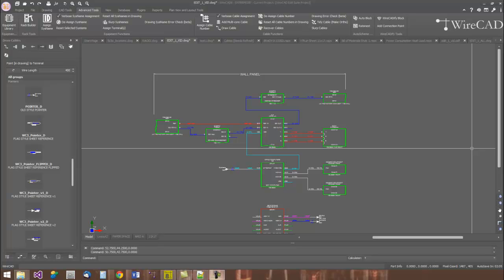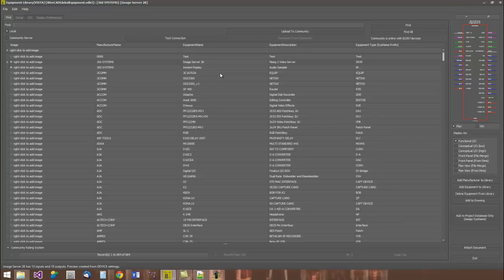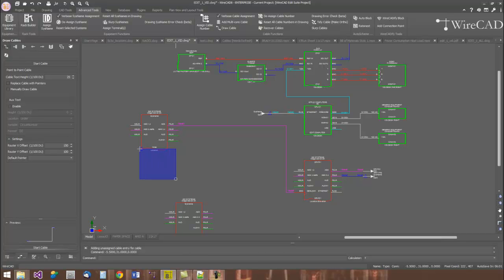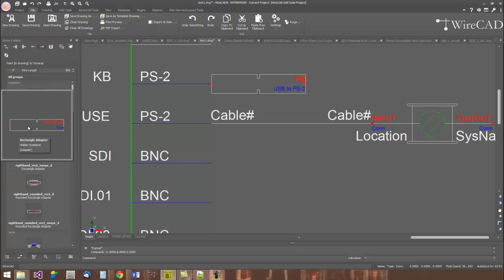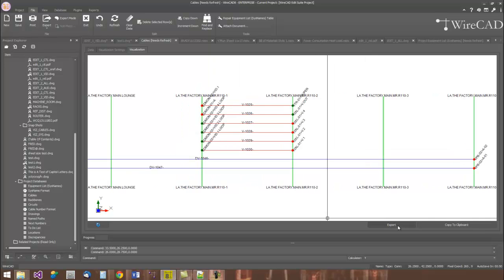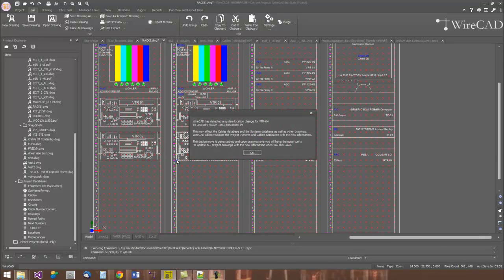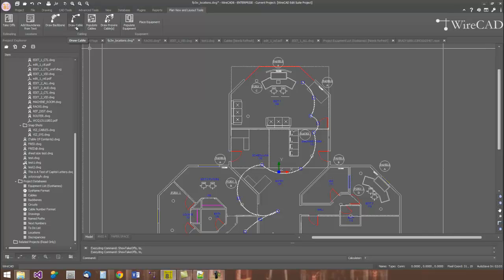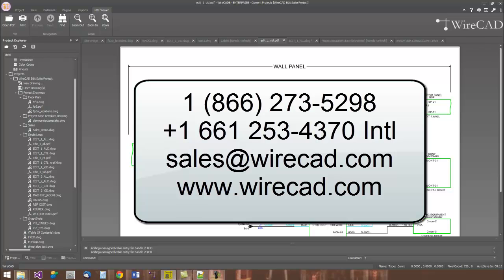WireCAD version 8 Feature Overview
This is a quick overview of the major features offered in WireCAD v8 Design Tools PRO.